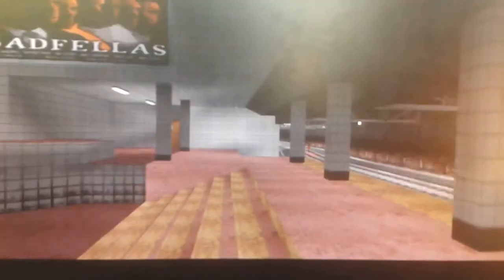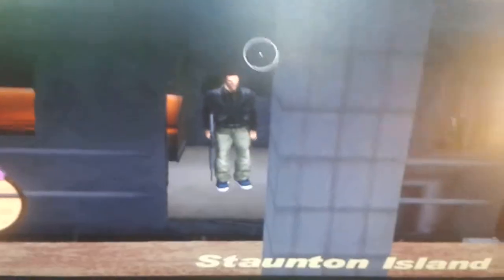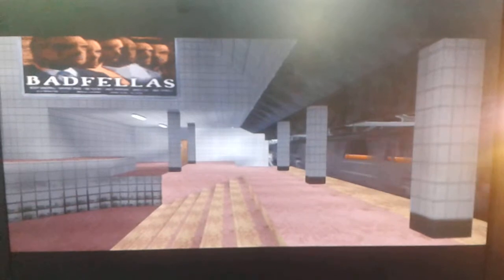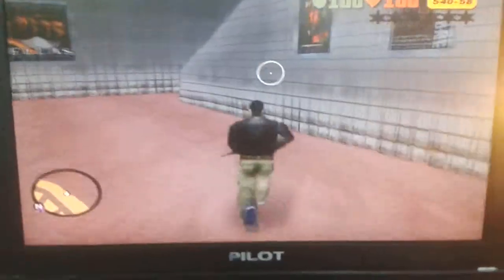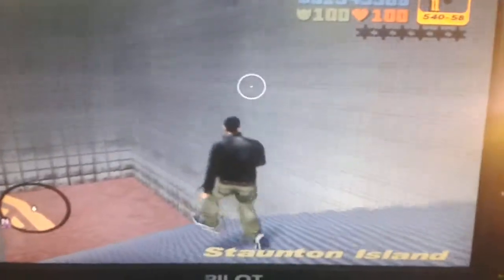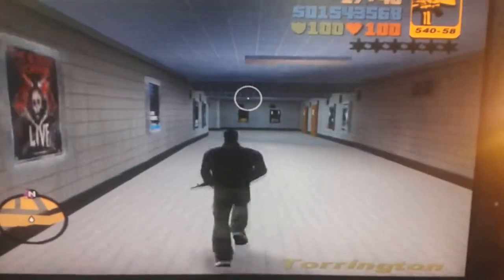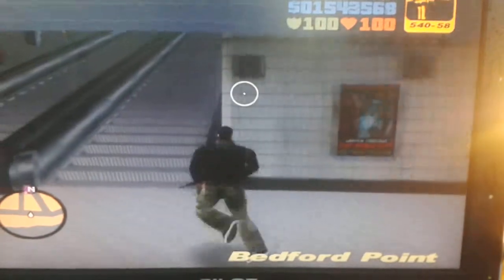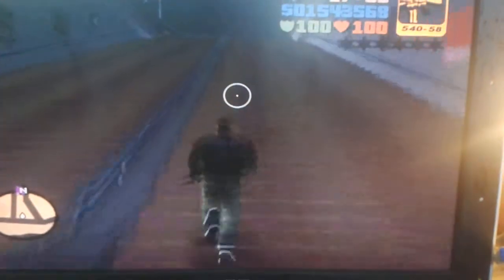GTA III Subway (PC)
Steam Price: 9.99$ (USD)

NOTE: You need a Steam Account and your bithday date to buy the game online